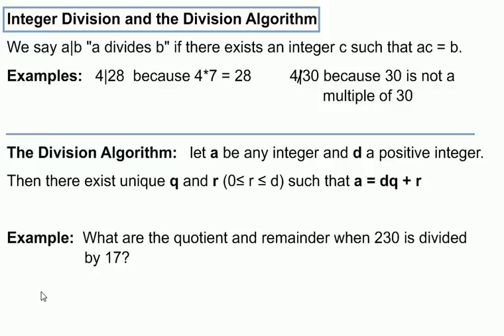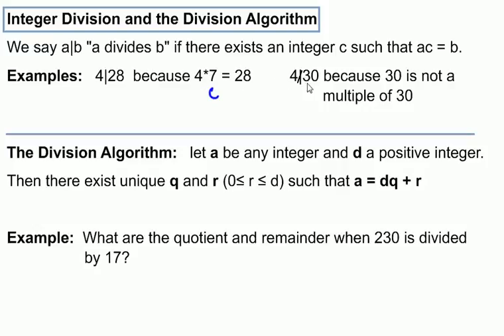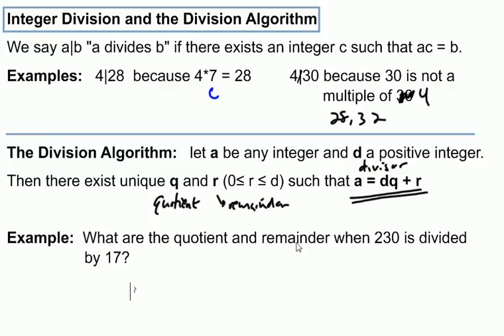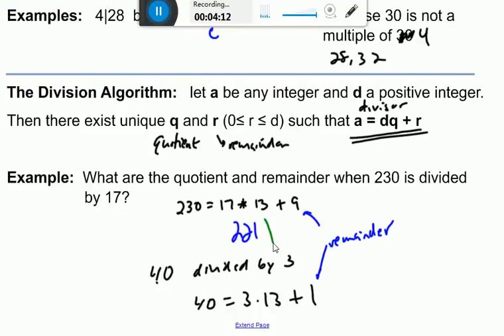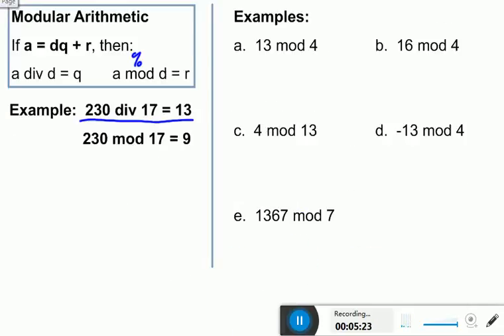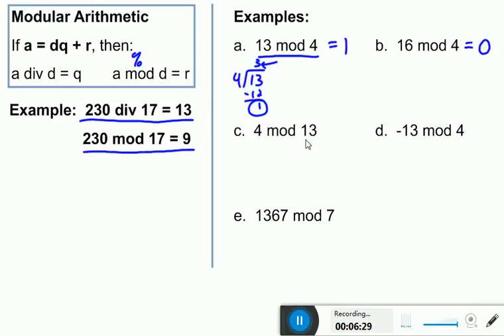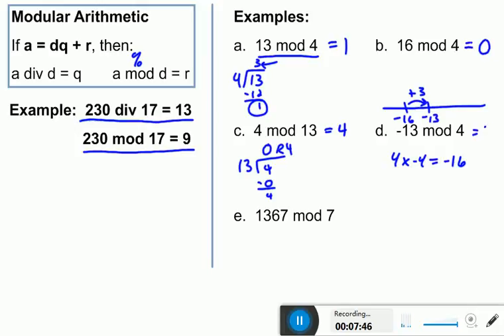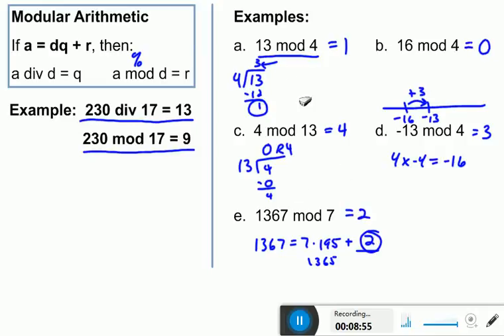Division and Modular Arithmetic